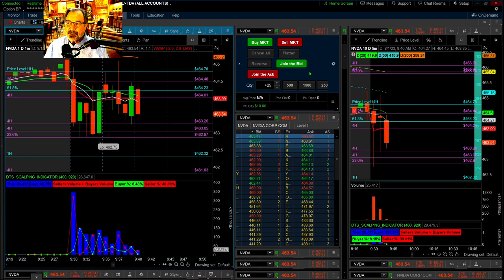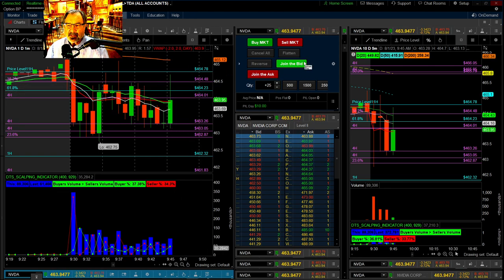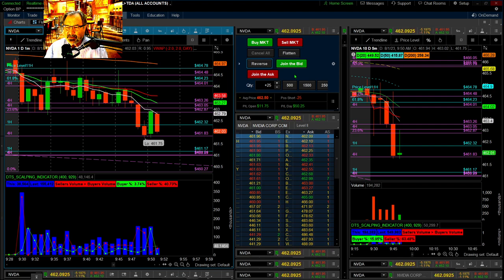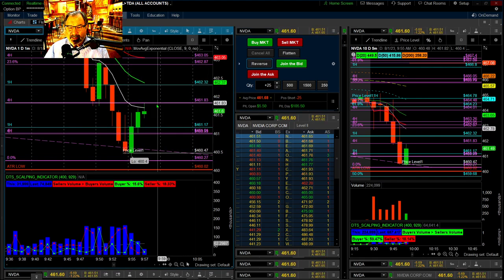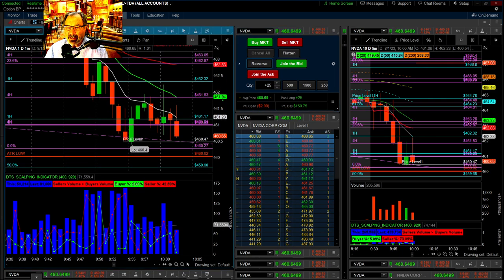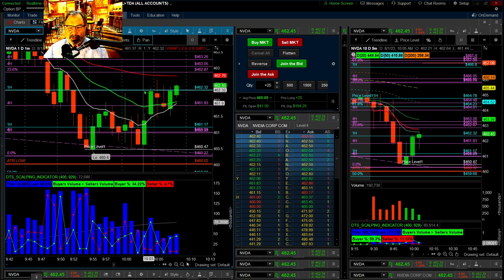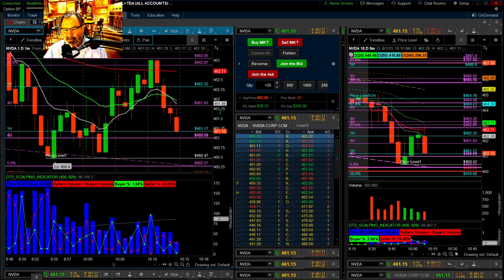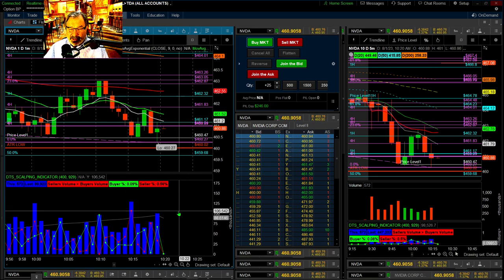Simple Scalping Tricks to Boost Your Trading Profits Fast Ep 68